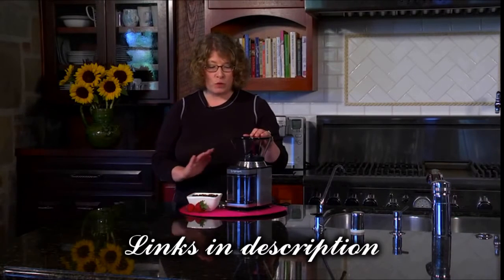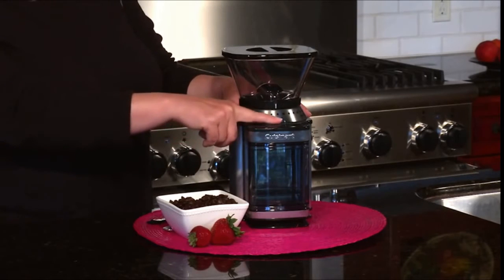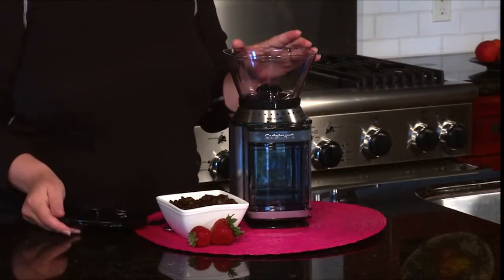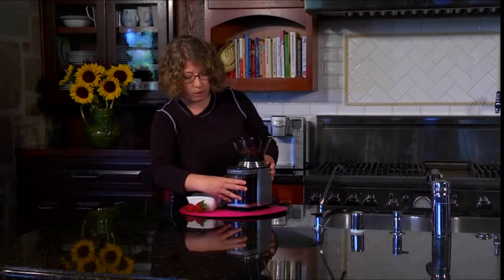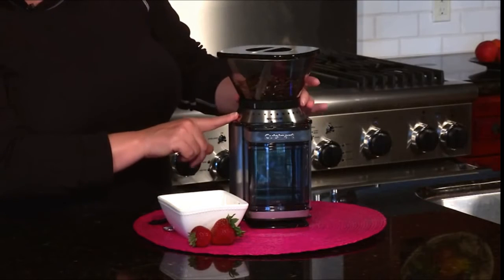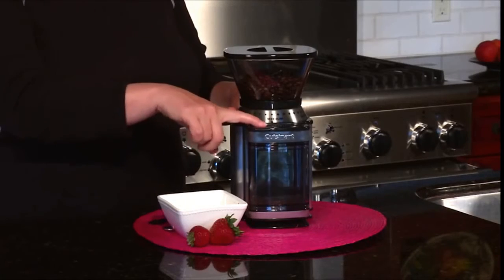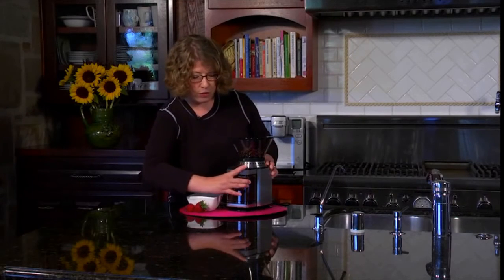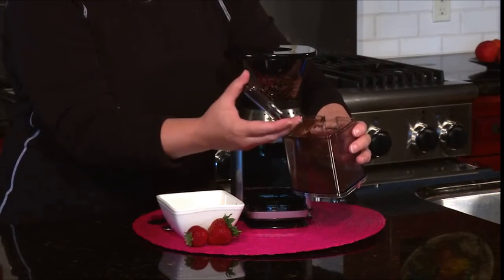3 Of The Best Conical Burr Coffee Grinder Electric Coffee Grinder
3 Of The Best Conical Burr Coffee Grinder Electric Coffee Grinder
Cuisinart DBM-8 Supreme Grind Automatic Burr Mill
Sboly Conical Burr Coffee Grinder, Electric Coffee Grinder
SHARDOR Conical Burr Coffee Grinder, Electric Adjustable Burr Mill

More addresses for Electric Coffee Grinder as well as the price, rating, comments can be found here US amazon Links
Ariete Conical Burr Electric Coffee Grinder - Professional Heavy Duty Ultra Fine Grind
Hamilton Beach Professional Stainless Steel Conical Burr Digital Coffee Grinder 39 Adjustable Grind Settings
KRUPS Precision Grinder Flat Burr Coffee for Drip/Espresso/PourOver/ColdBrew

Hamilton 2-Way Brewer Coffee Maker